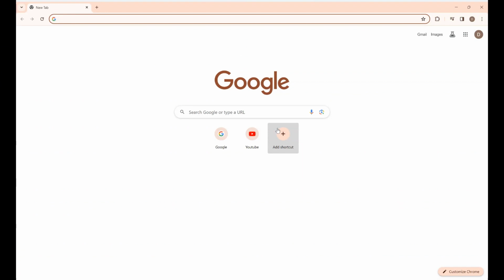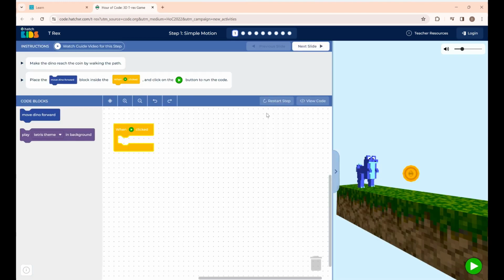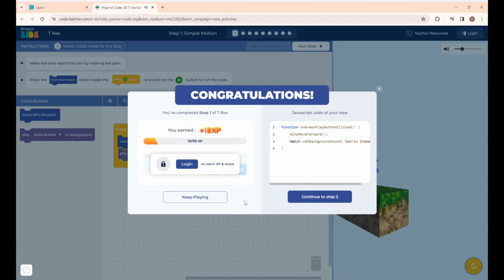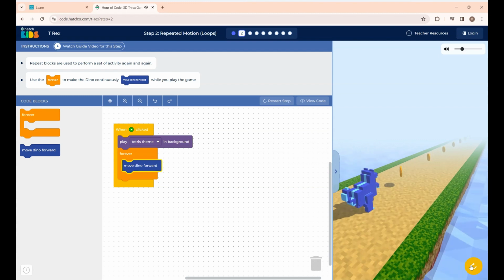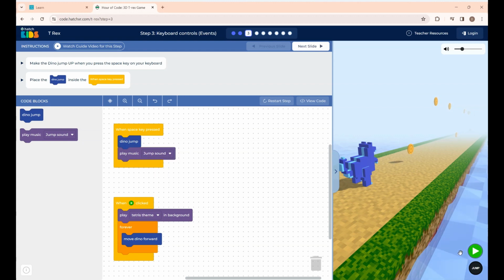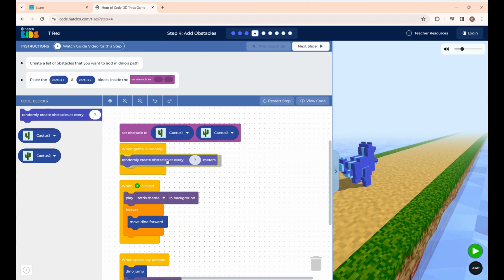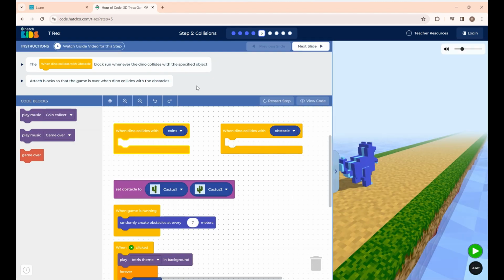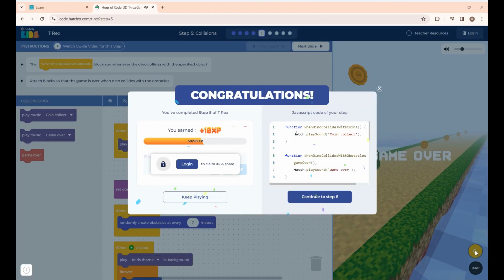Code a 3D T-Rex Game (Code.org) | Steps 1 to 5 Explained | Dinosaur Game 🦖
Build Your Own 3D T-Rex Game – Steps 1 to 5. Welcome to DCoding for Kids — where coding becomes fun and creative. In this video, we’ll cover the first 5 steps of creating a 3D T-Rex Dinosaur Game as part of the Hour of Code challenge. Ready to become a game developer? Join us in this exciting Hour of Code tutorial where we dive into the popular Code.org 3D T-Rex Game! This video is perfect for young coders, beginners, and anyone participating in the Hour of Code.

What you’ll learn in this video:
Step‑by‑step guidance through the first half of the project (Steps 1‑5)
How to set up your dinosaur game world
Adding movement and basic logic to your T-Rex
Collecting coins and interactive gameplay elements

Fun coding concepts explained in a kid‑friendly way. Hour of code is an interesting website to learn block or game based coding. In this video we explained about 3D T-Rex Game Step 1 to 5

Whether you're new to coding or looking for a fun Hour of Code activity, this DCoding for Kids tutorial makes learning easy and exciting! This is your ultimate Code.org 3D T-Rex Game walkthrough for the initial steps.

Video Chapters:

00:00 Introduction
00:37 Open 3D TRex Game
01:15 Step 1 - Simple Motion
02:28 Step 2 - Repeated Motion (Loops)
03:16 Step 3 - Keyboard Control (Events)
04:12 Step 4 - Add Obstacles
05:21 Step 5 - Collisions
06:28 Continue to next step

Discover the exciting world of coding for kids with the engaging and educational Code.org T-Rex Game, a popular dinosaur game featured in the Hour of Code initiative. This interactive 3D T-Rex Game introduces block coding and visual programming through fun Code.org puzzles 1-5, making it perfect for beginner coding and elementary coding learners. Kids can explore game development for kids by solving challenges, collecting coins, and navigating obstacles in a virtual T-Rex adventure. With step-by-step Code.org walkthroughs, puzzle solutions, and programming tutorials for kids, learners gain hands-on experience in computer science for kids during Computer Science Education Week (CSEdWeek).